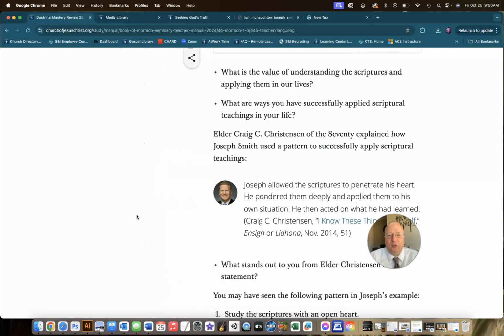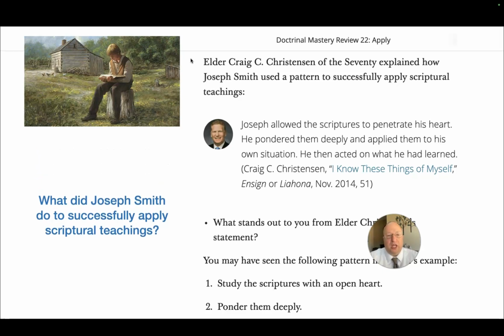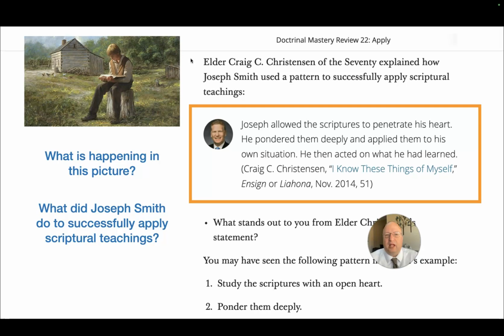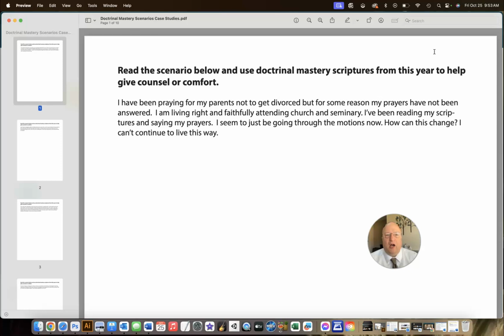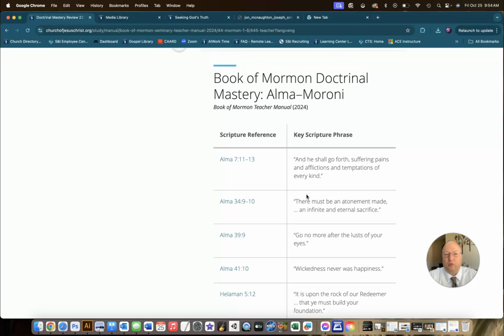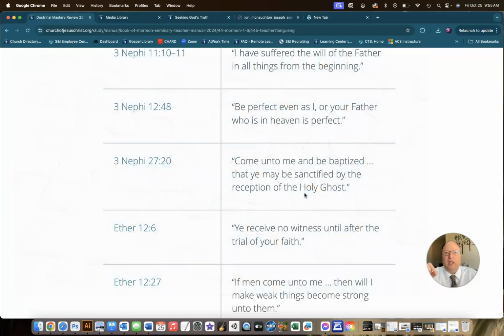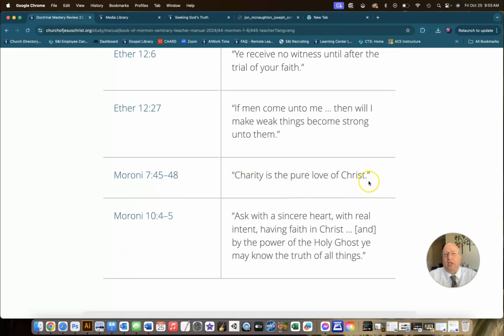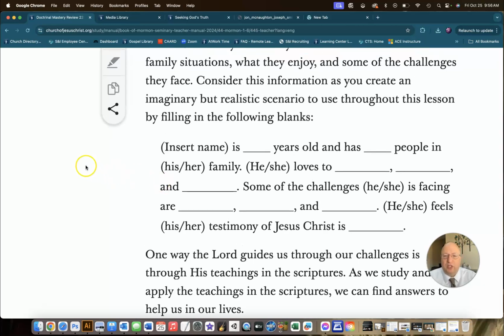Doctrinal Mastery Review 22 | Lesson Gems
By adding an activity and rearranging the lesson elements, we can help our students engage and get more out of their activities!
Picture of Joseph Smith reading the bible